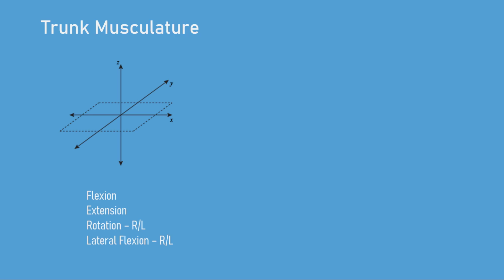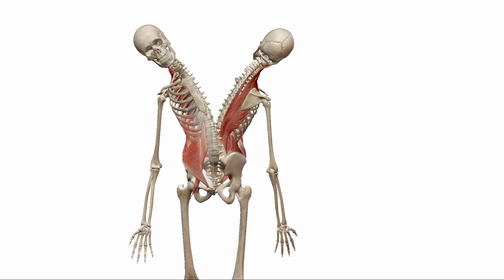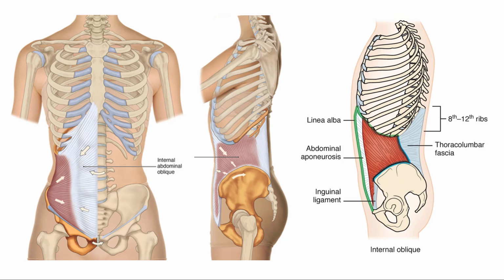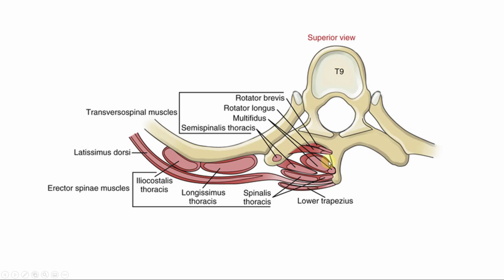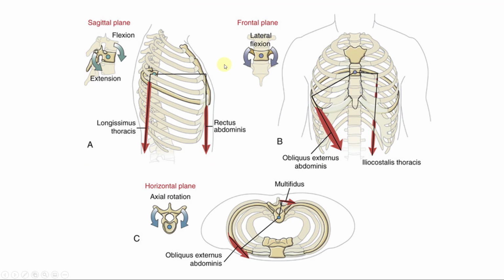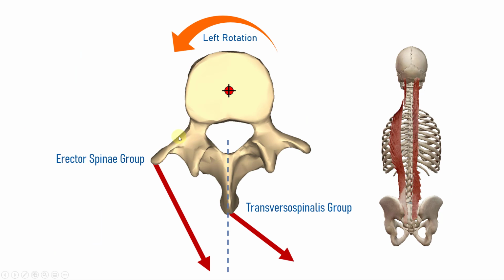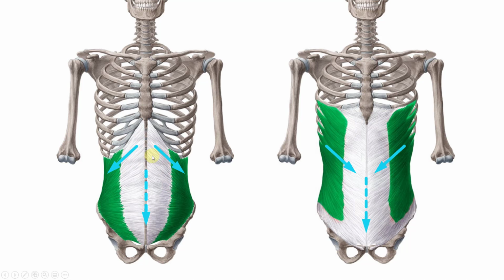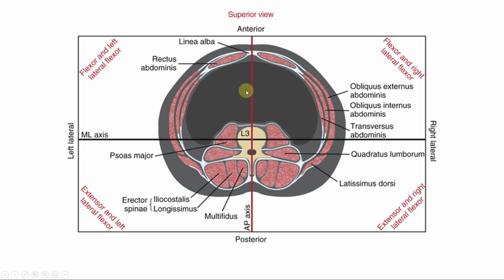Trunk and Spine II